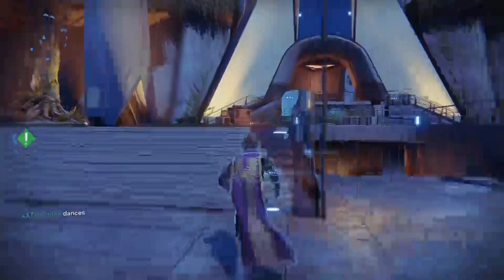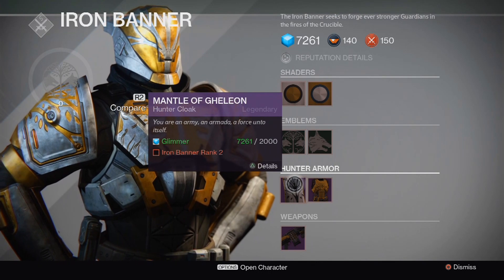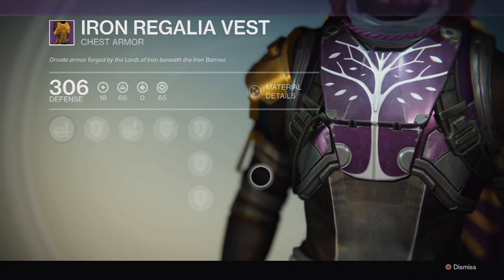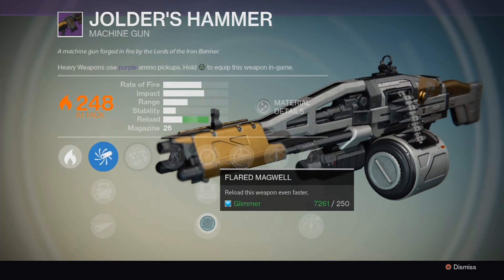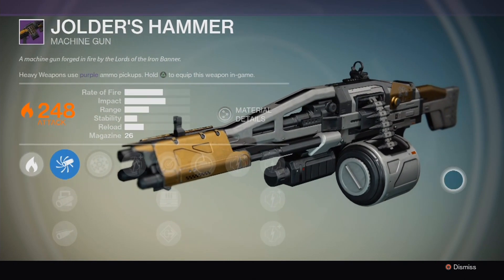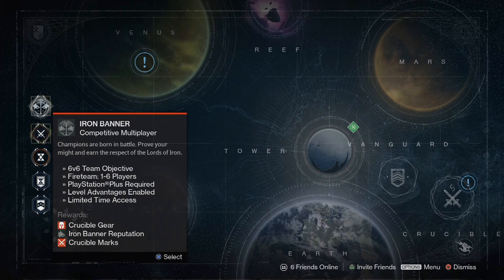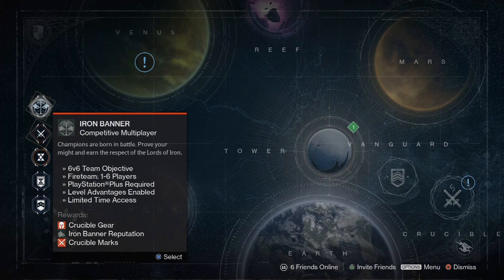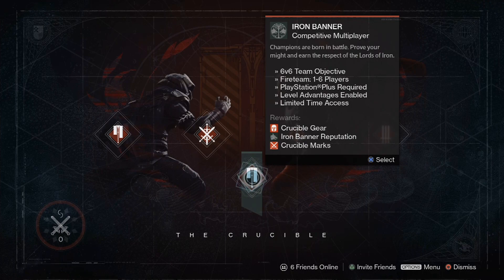Destiny Iron Banner | New Destiny Crucible PVP Vendor and Game Mode in Destiny (FTW!)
Destiny Iron Banner | New Crucible Vendor and Game Mode in Destiny (FTW!)

50 Likes?!